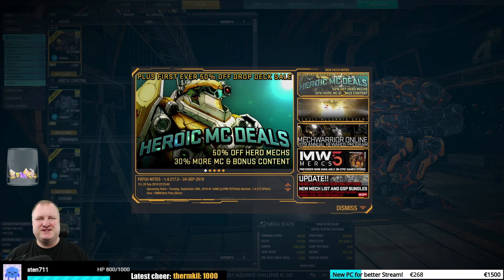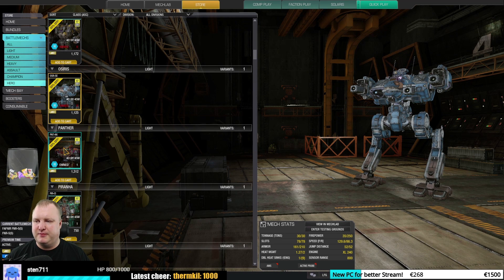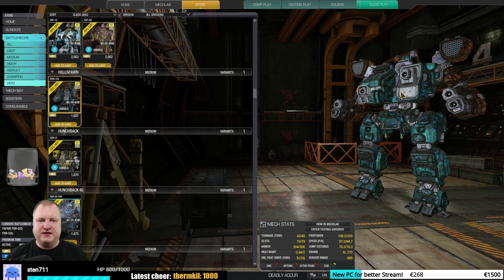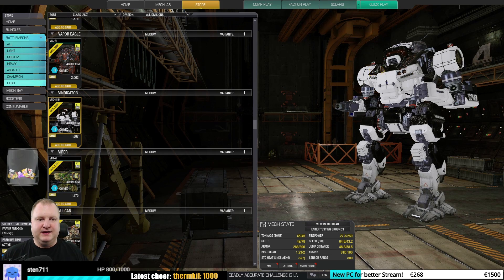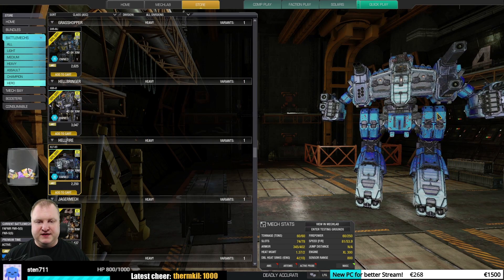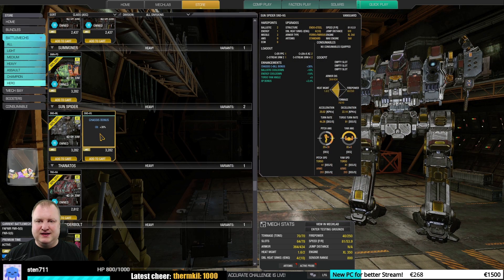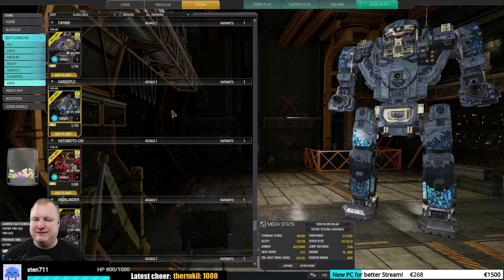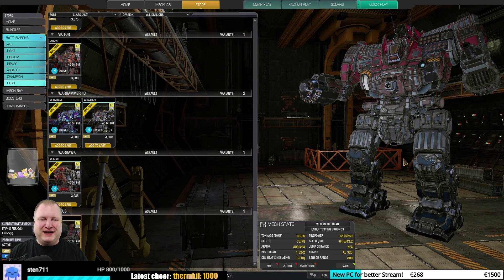BEST MECHS TO BUY - Heroic MC Deals! Mechwarrior Online 2019 MWO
Recommendations on best mechs to buy during the current Heroic MC Deals Sale in MWO. For build guides I recommend using the search option on my channel, e.g. for the term "Fafnir".